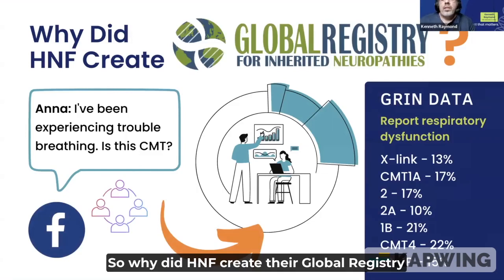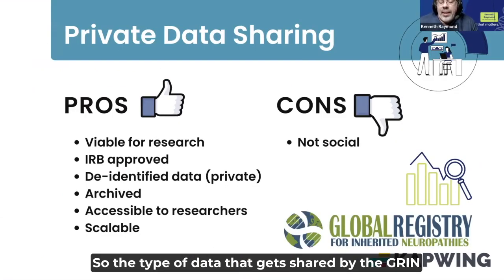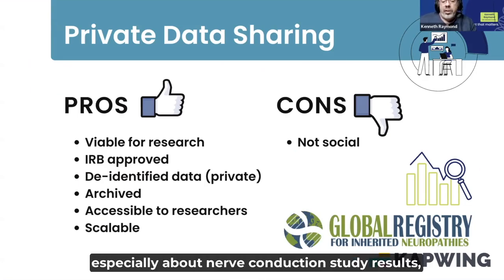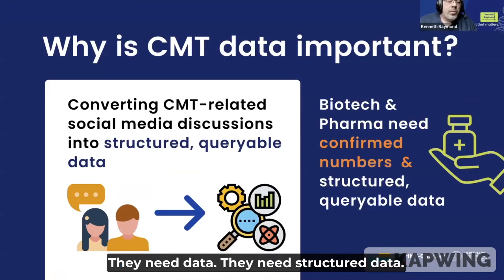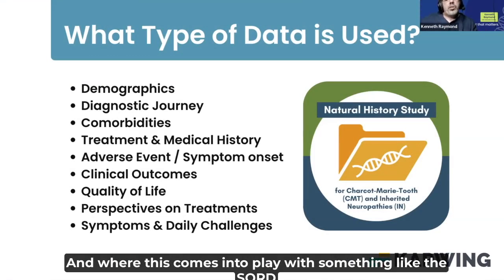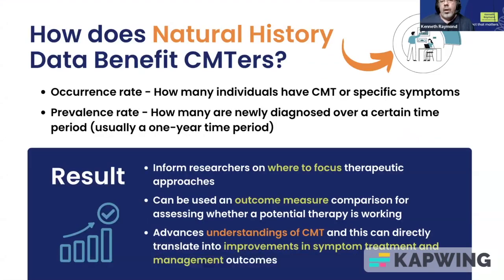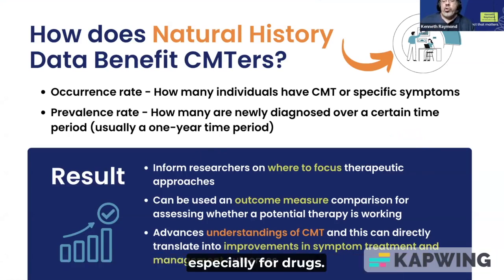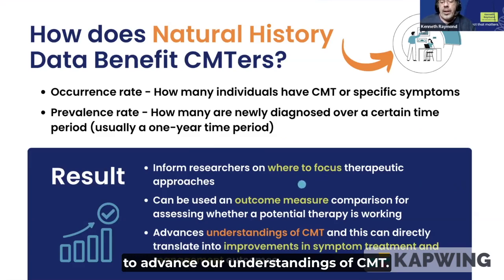CMT Highlight Reel: How does CMT data drive research using GRIN?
Kenneth Raymond provides an overview on why sharing CMT symptoms on GRIN is so important!

The global registry for inherited neuropathy was created by HNF to address the issue of the lack of quantitative and structured data. The registry collects private, de-identified data that is valuable for research, particularly for biotech and pharma. The registry helps researchers to gauge the effectiveness of drugs by providing a large window of symptom data. The prevalence rates are important for researchers to have a sufficient patient population for trials. Ultimately, the registry helps to advance our understanding of CMT!